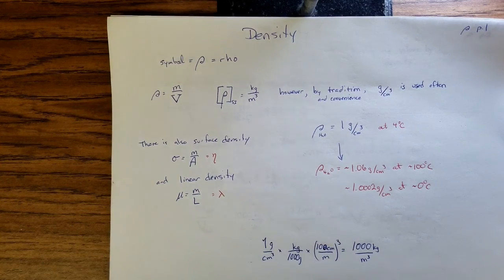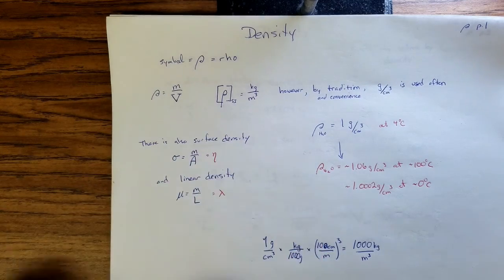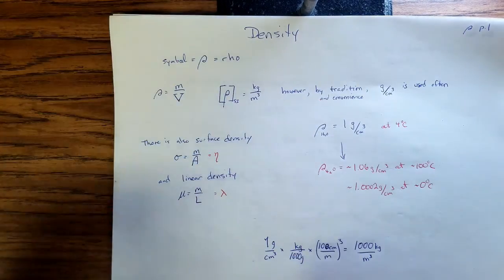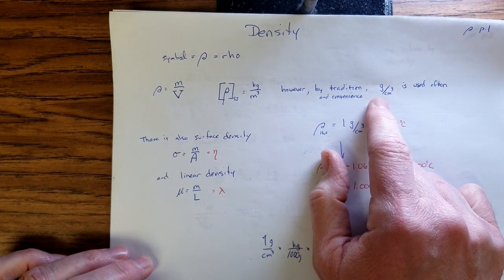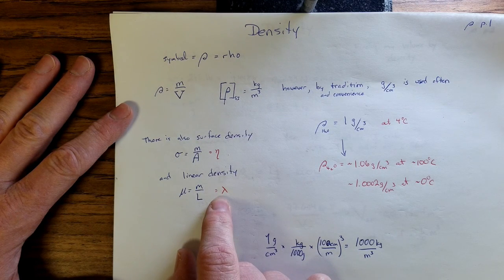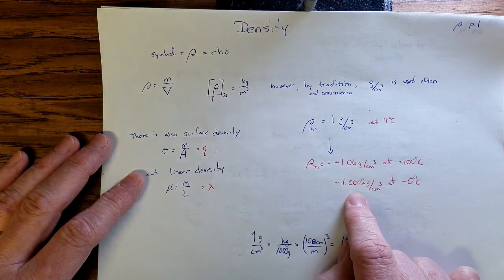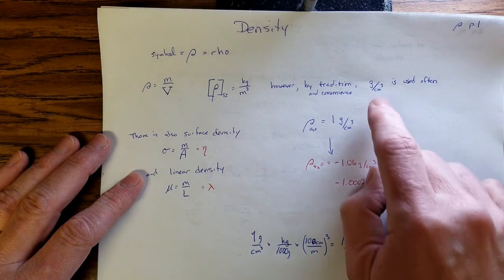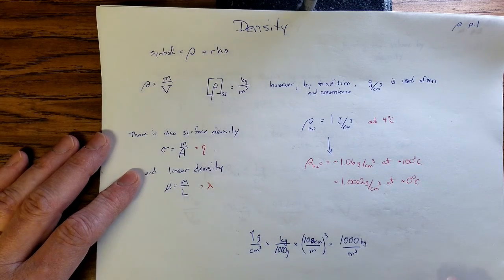PHY 110 Density 20211214 084937 v01